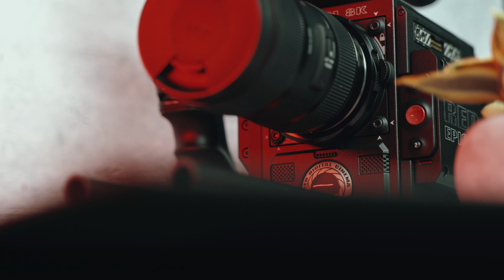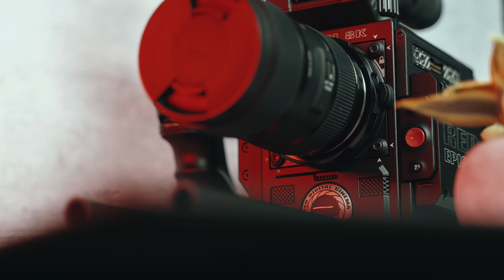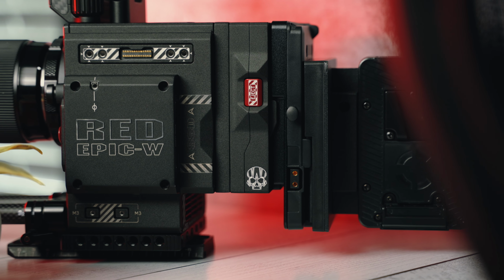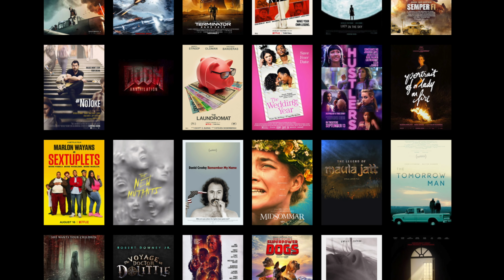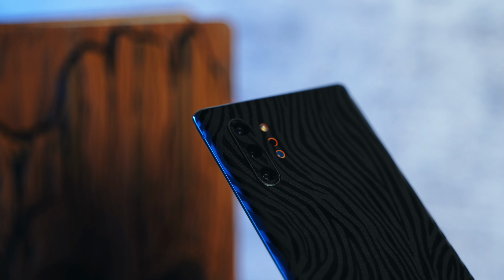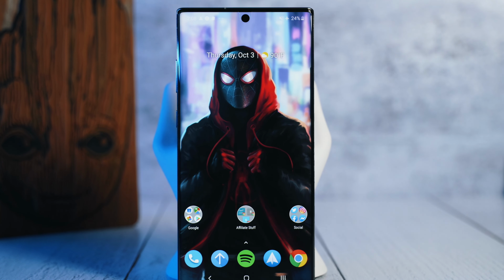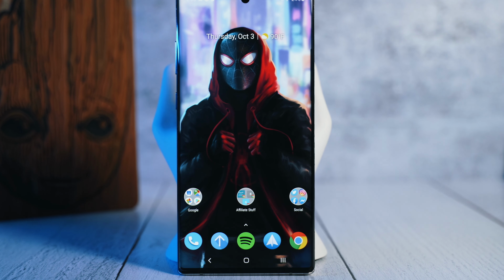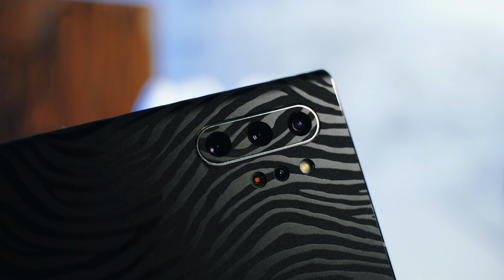Galaxy Note 10 Plus vs $50,000 RED 8K Cinema Camera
The Galaxy Note 10 Plus is one of the best smartphones on the market. It also sports some of the best cameras on any mobile device at the time of this video. I've tested out the Galaxy Note 10 during my cinematic camera sample videos and also during my Note 10 Plus camera tips and tricks plus Pro Mode tutorial videos. All of these camera videos made me think, what would happen if I put the Galaxy Note 10 Plus up against my $50,000 RED 8K Cinema Camera? So that's what I did! Also, if you want me to continue this series by comparing other phones to my RED such as the iPhone 11 Pro let me know! I'm current working on an epic comparison between the Galaxy Note 10 Plus vs iPhone 11 Pro Max that I know your going to love!!